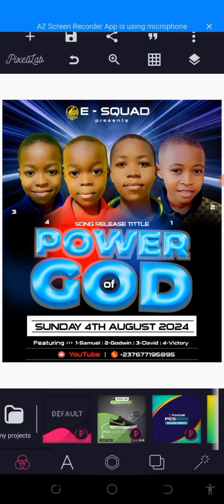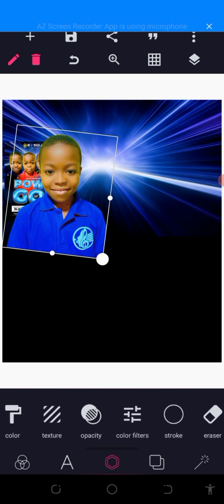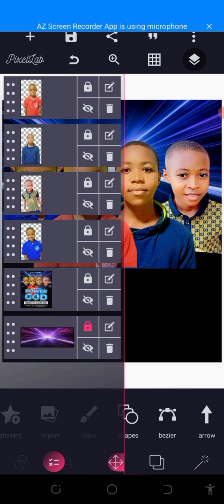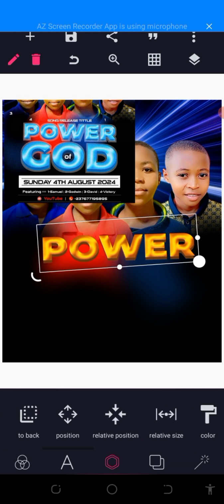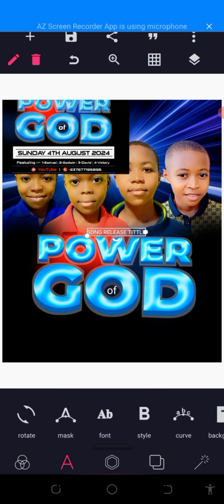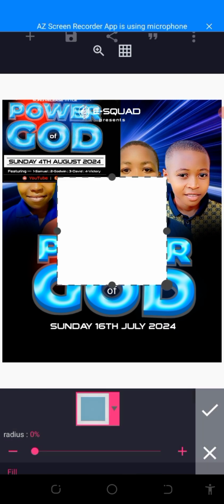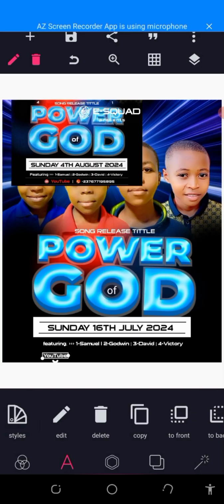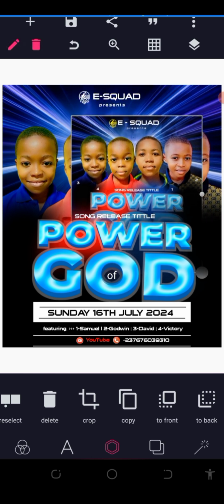Music poster Design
you will learn step by step on how i created this amazing music poster for the e-squad. Don't Skip any part and watch over again if you don't catch it the first time. any worries always inbox me on Whatsapp